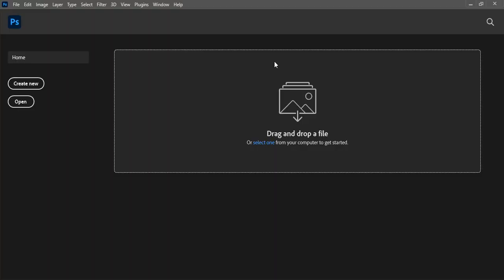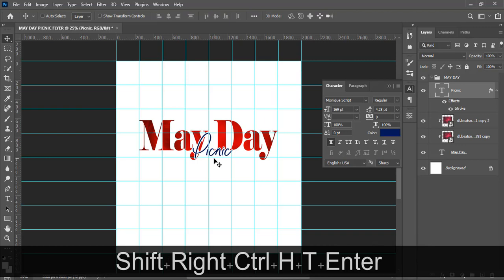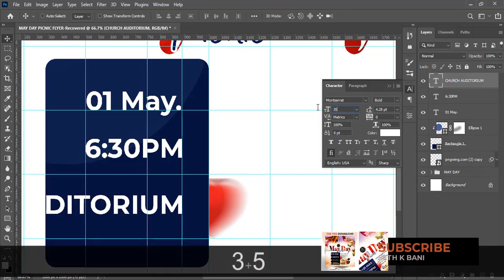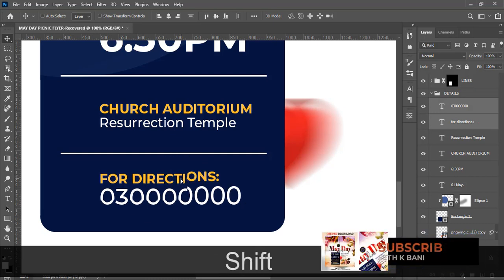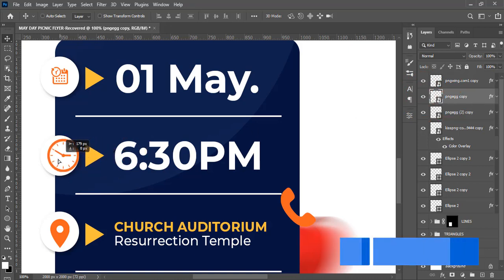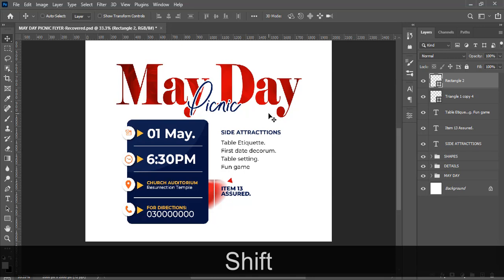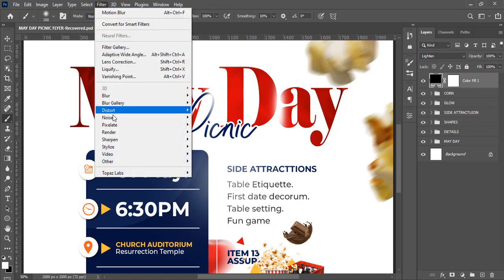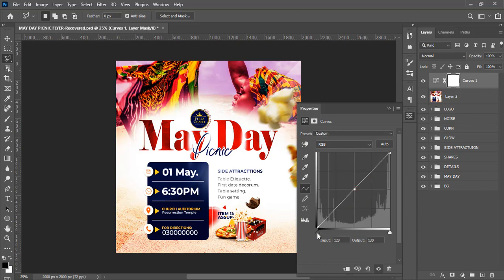Make a Flyer in Photoshop | MAY DAY FLYER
00:00 Intro
00:10 Starts
43:22 Ends

Make a Flyer in Photoshop,
MAY DAY FLYER,
seth k bani,
seth bani,
bani seth,
sethkbani,
template,
creative,
photoshop flyer design,
design,
may day flyer photoshop,
may day photoshop,
graphic design,
photoshop ,
labour day poster design ,
labour day poster making,
make a flyer photoshop,
how to make a party flyer on photoshop,
ghana photoshop,
graphic design,

1. Best Tool to Grow your Channel (TUBE BUDDY)

2. PAYONEER (Own an International Bank Account)